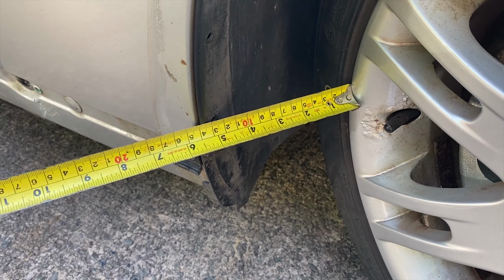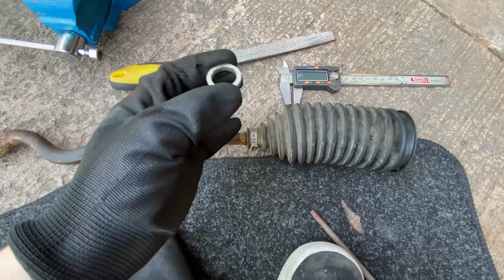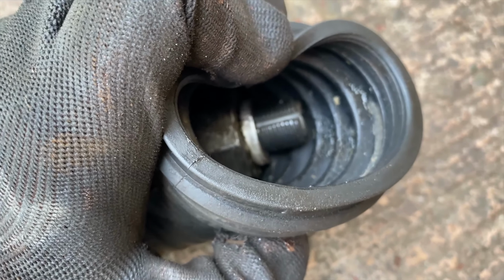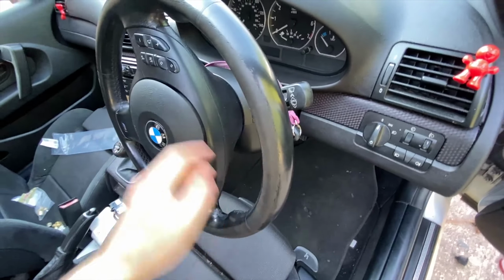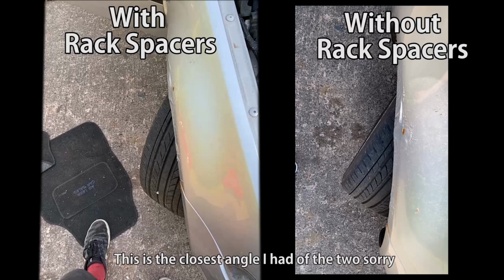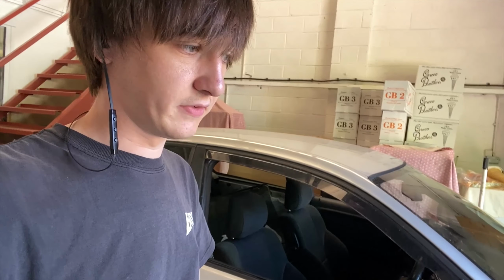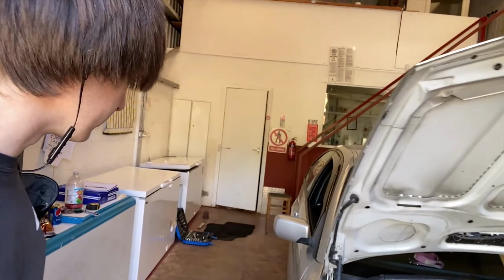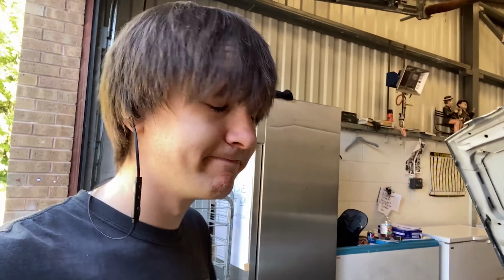Just A Little More Lock! E46 Rack Spacers (325ti Compact Drift Build)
In this episode I install rack spacers on the E46 325ti in order to get a little more lock out of the steering system. Rack spacers are one of the easiest ways for get more lock out of your stock suspension. Because these go on to the tie rods, we also need to do an alignment.